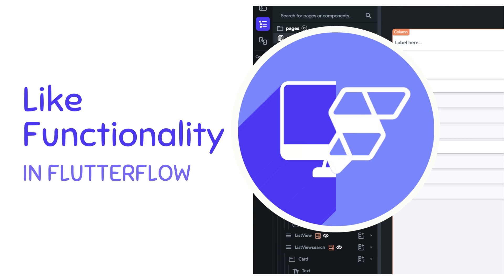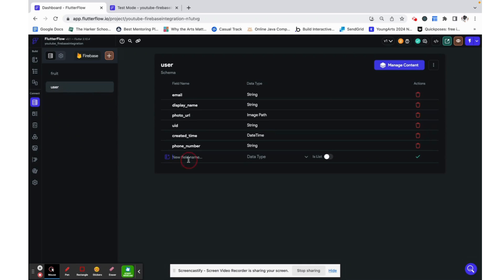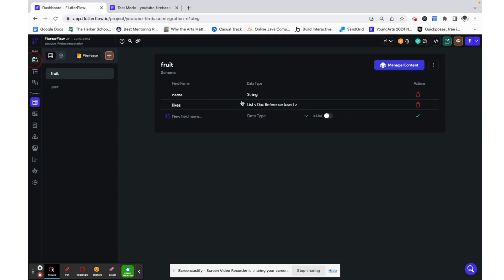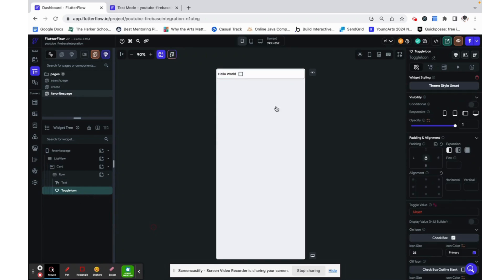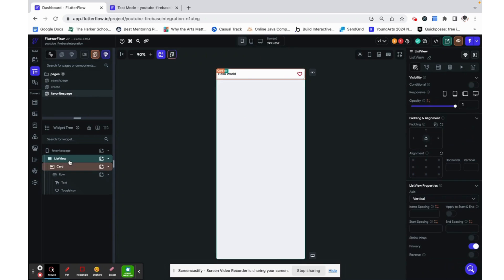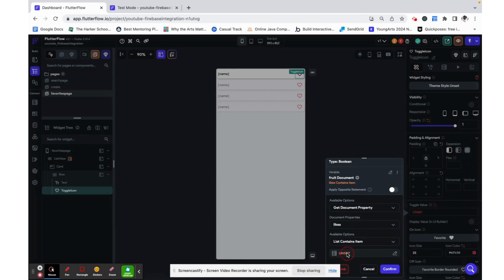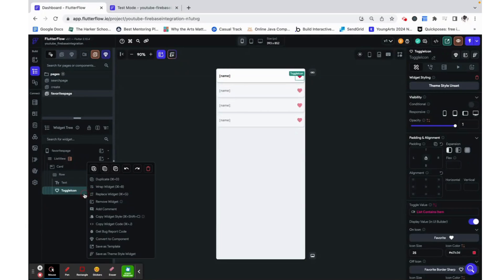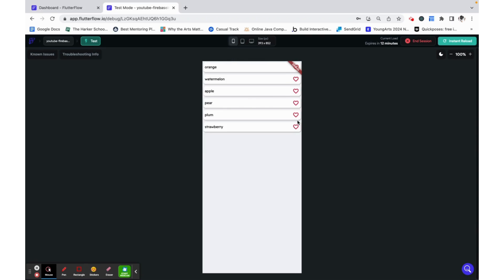How-To Add Liking Functionality in Flutterflow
Use a toggle icon to add the current user to a list of likes on a "Fruit" data type.